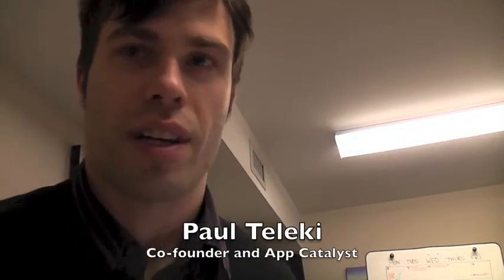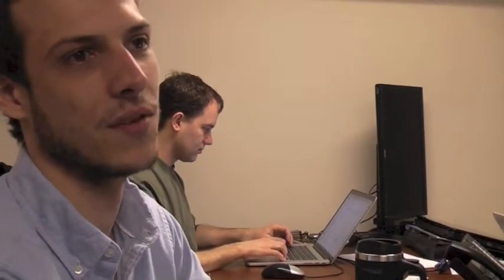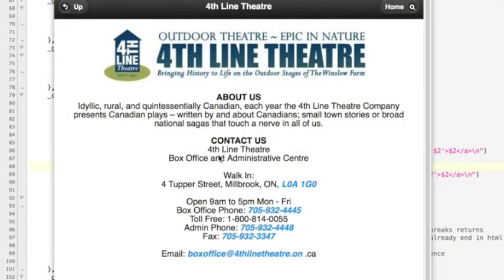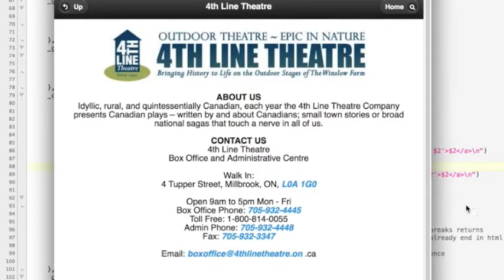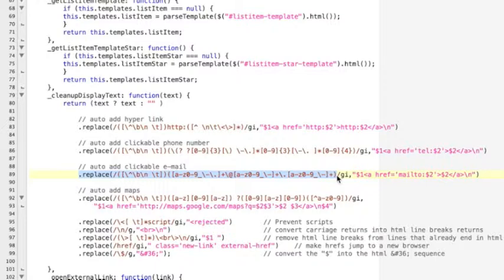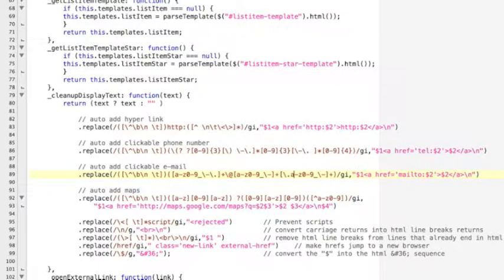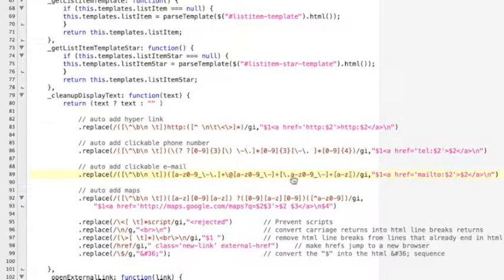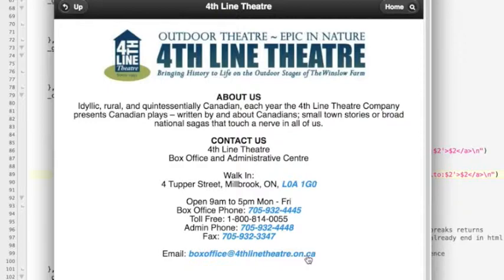Software Behind the Screens - Sidewalker - April 12 2013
Software Behind the Screens will explore some easy to understand software development happening at Sidewalker that may be very relevant to users of the App.